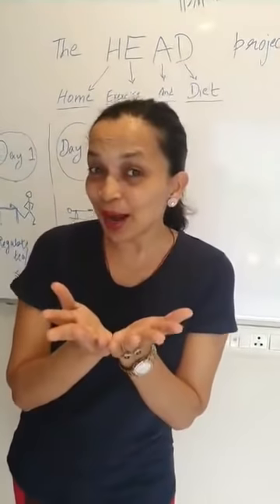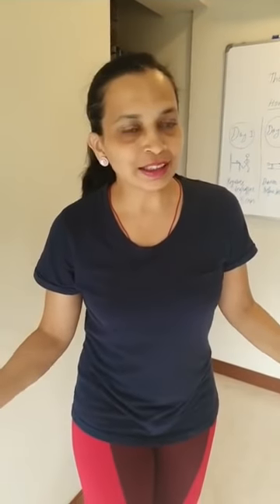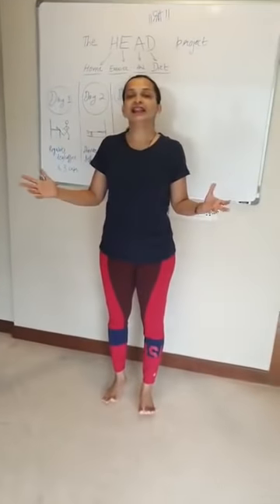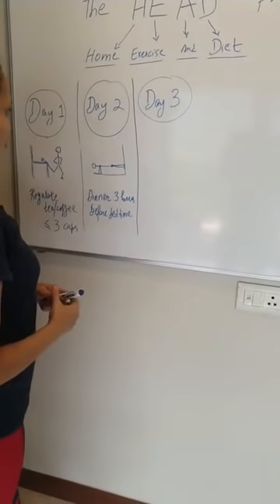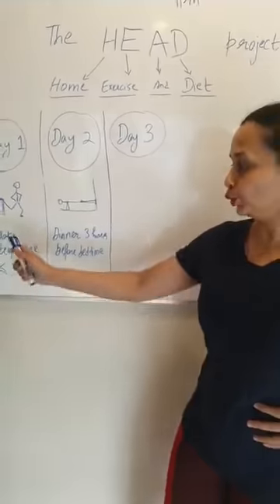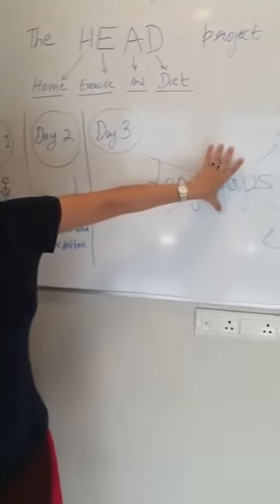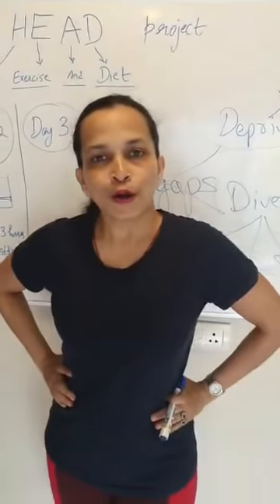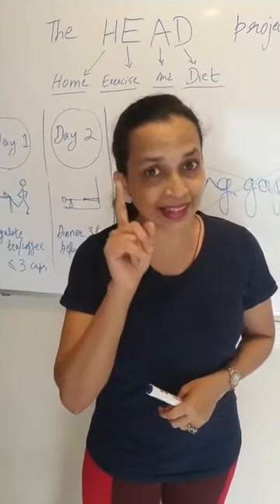Home exercise and diet (HEAD) project - day 3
To give a headstart to your health during and after

Day 3 -

Exercise - Lunges at different levels of challenge (standing, walking, jumping)

Diet - Avoid long gaps between meals. Between breakfast and lunch have a homemade sherbet (bel, kokum, nimbu, etc). Between lunch and dinner have a homemade nashta or a fresh fruit.

Follow these tips in addition to day 1 and day 2 tips.

Next tip tomorrow at 11:30 am